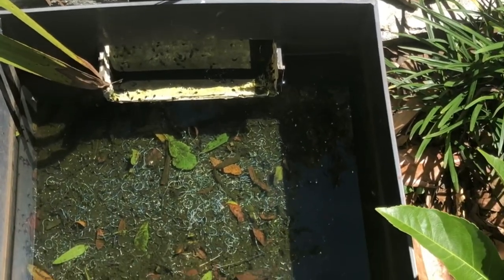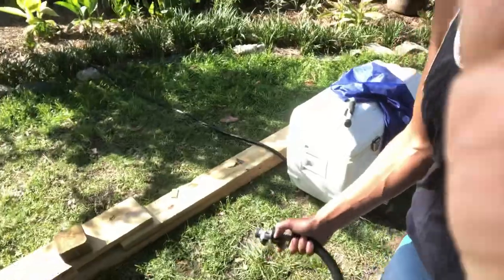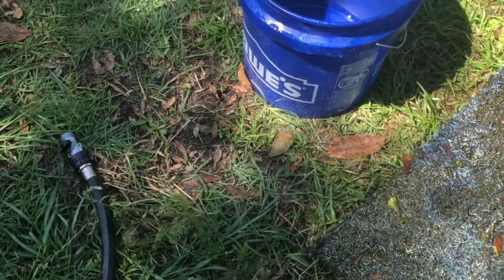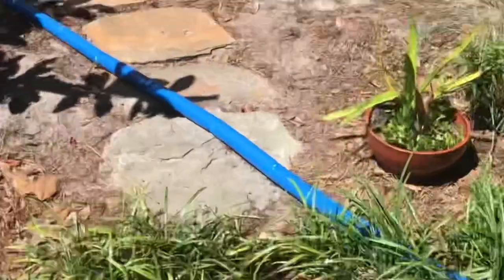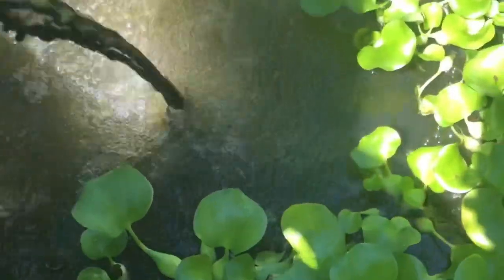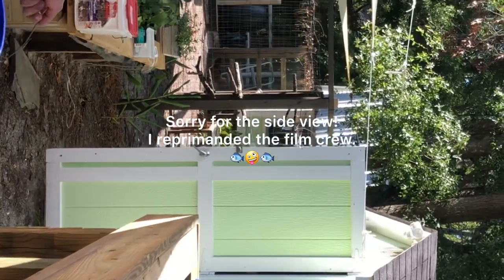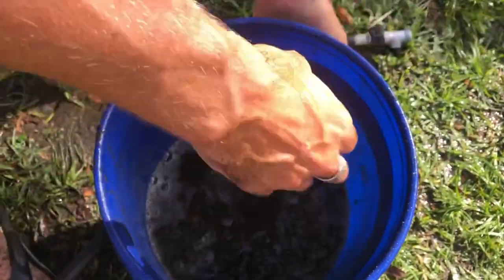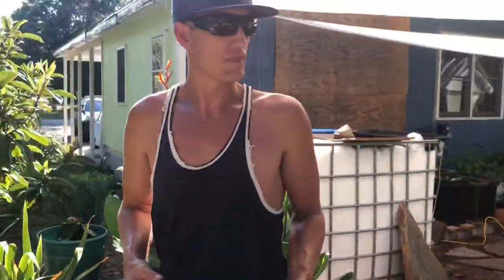Adding Beneficial Bacteria to Your Koi Pond at Cape Fear Koi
Getting a new pond ready by adding beneficial bacteria from an existing koi pond to a new koi pond and jumpstarting the bio filtration at Cape Fear Koi.